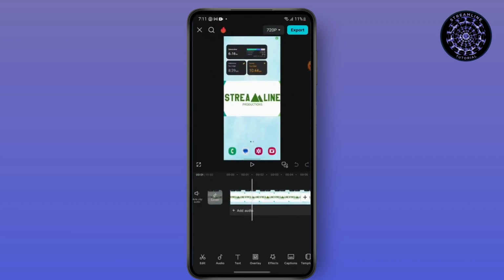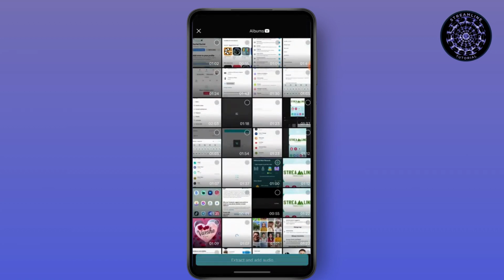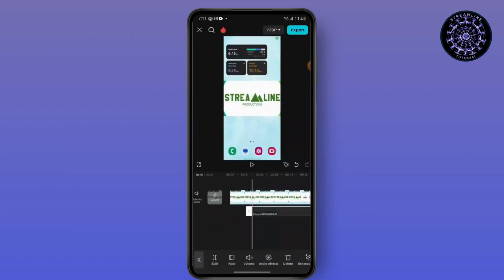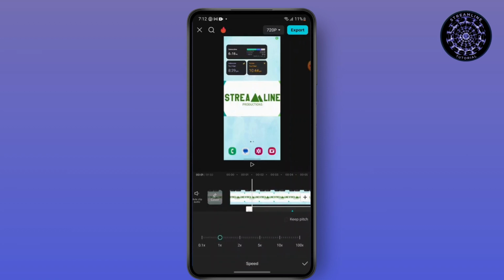How to Speed Up Audio Without Changing Pitch in CapCut! Learn the Easiest Method Ever!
Title: How to Speed Up Audio Without Changing Pitch in CapCut! Learn the Easiest Method Ever!

Description:

In this video, we’ll show you the easiest method to speed up audio in CapCut without altering the pitch. Whether you’re working on a video project or just want to enhance your audio experience, this simple tutorial will guide you step by step!

Steps Covered:

Open CapCut:
Launch the CapCut app on your device and load your project.

Select the Audio Clip:
Learn how to choose the audio clip you want to edit.

Adjust Speed Settings:
Discover how to access the speed settings and increase the audio speed without affecting the pitch.

Preview Your Changes:
Understand how to preview your adjustments to ensure they sound just right.

Export Your Video:
Get tips on exporting your video with the modified audio for sharing.

Additional Tips:

Explore other audio editing features in CapCut for a complete editing experience.
Troubleshooting common issues when adjusting audio speed.